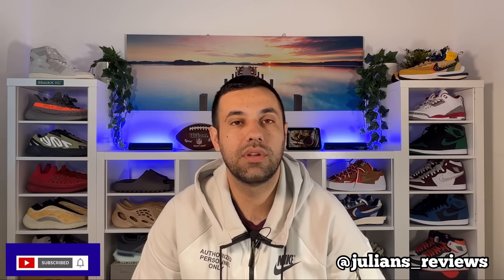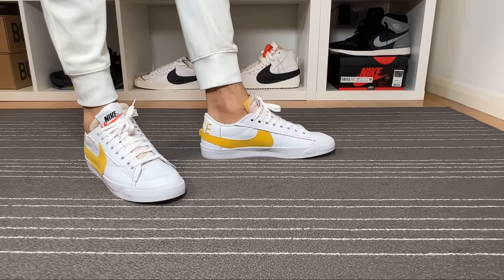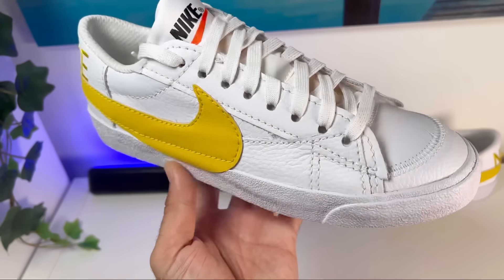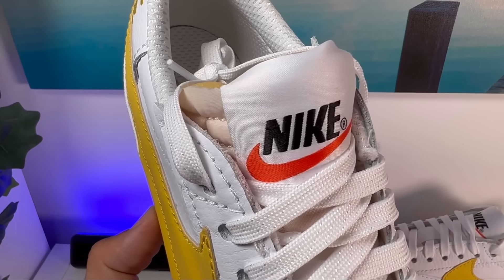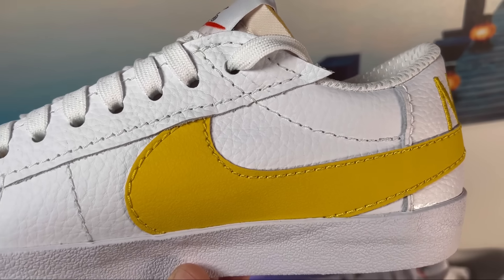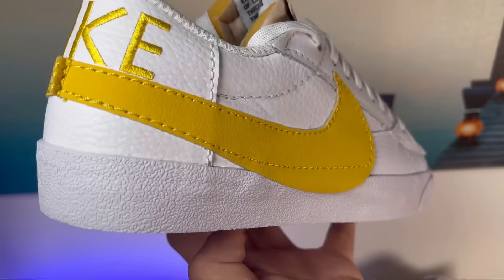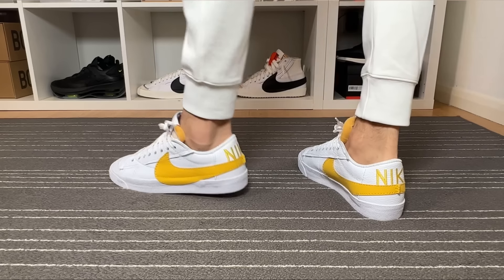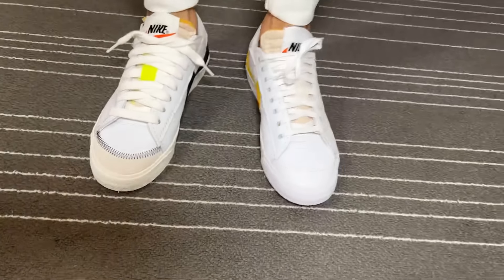Nike Blazer Low Jumbo Review& On foot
- in this video you can see the  the latest Blazer Jumbo low in a new colour combination and new materials

track: Jeff Kaale - Pixels